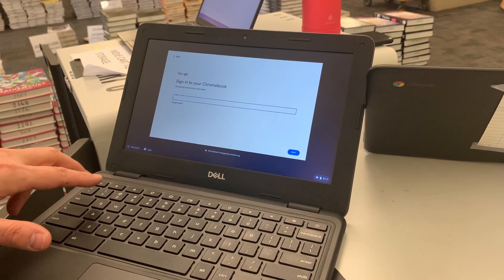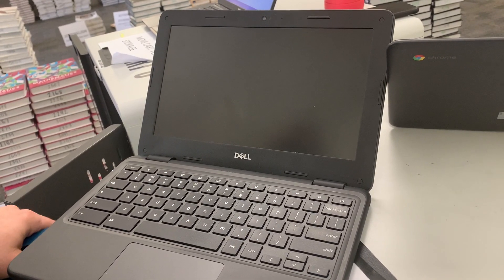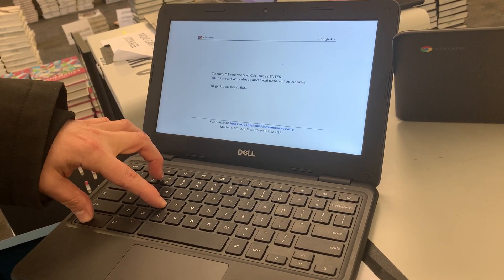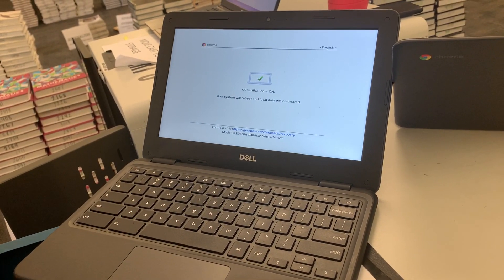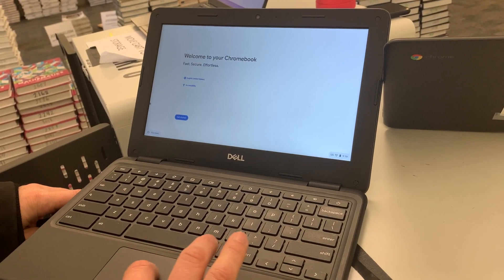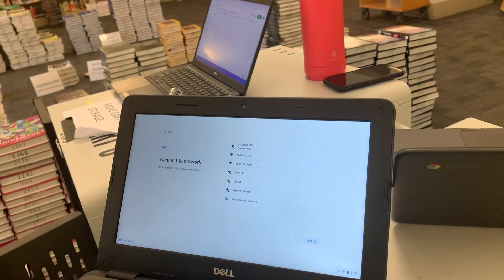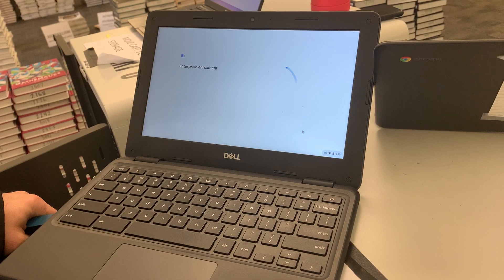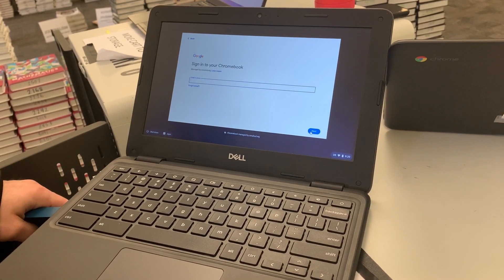Something went wrong quick fix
this will walk you through fixing the error